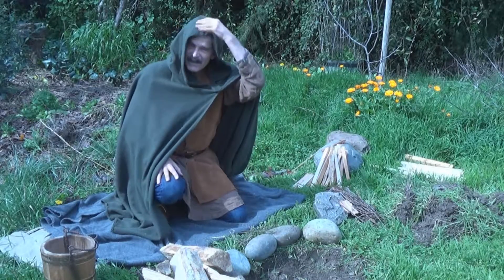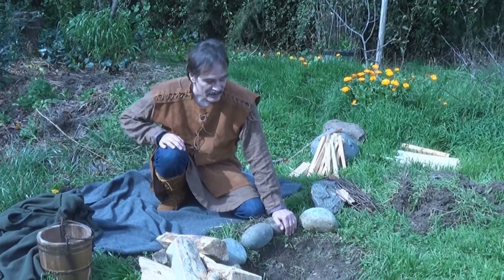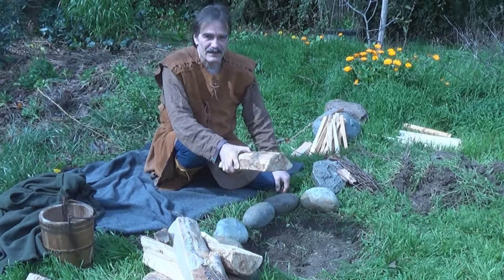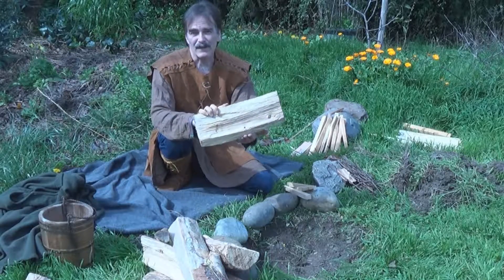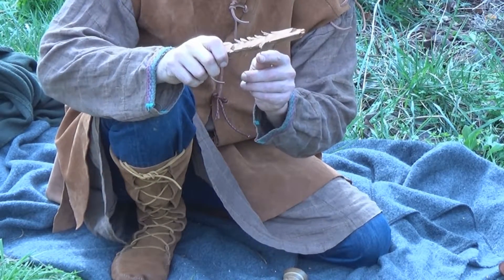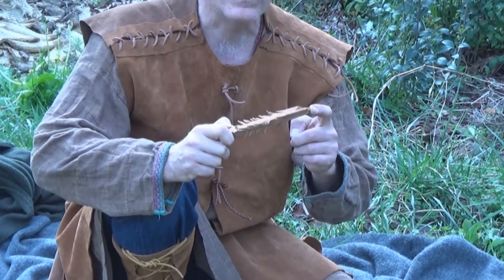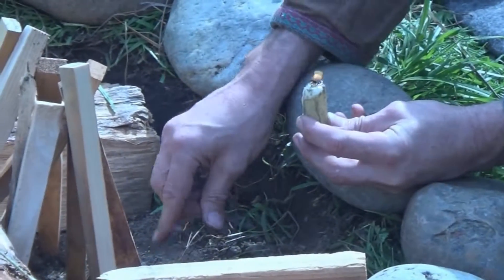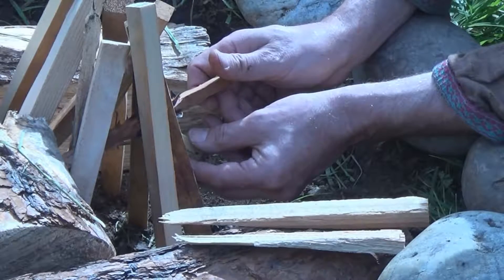Firemaking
Techniques for making a basic campfire, showing principles and concepts of fire science.